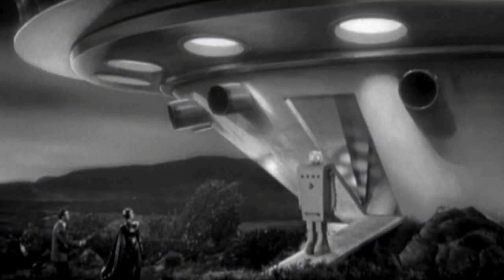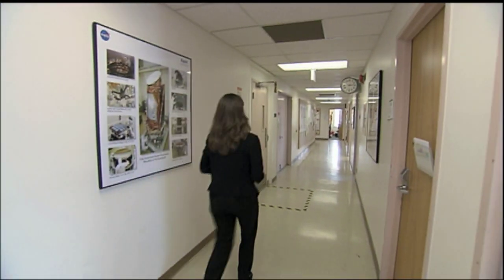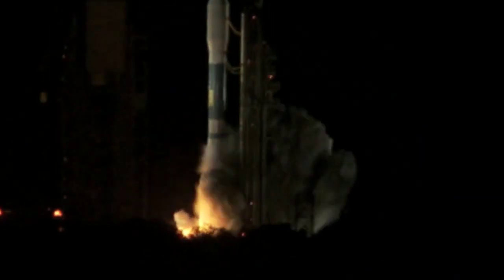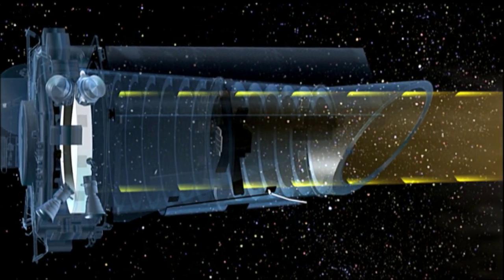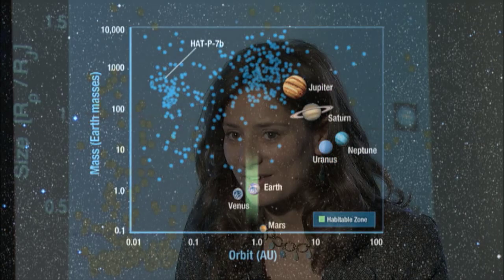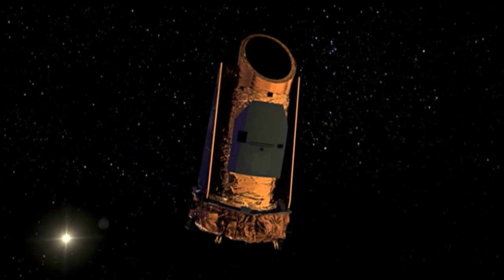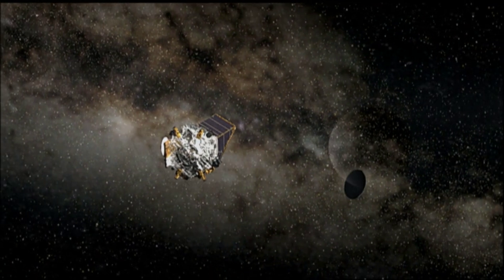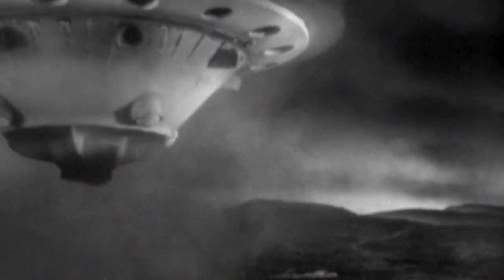Natalie Batalha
Natalie Batalha is a planet hunter. Batalha is a co-investigator for NASA's Kepler mission, whose objective is to find earth-sized planets orbiting other stars in our galaxy.